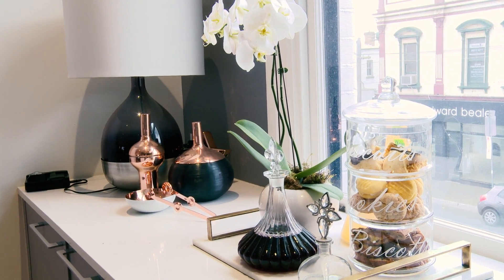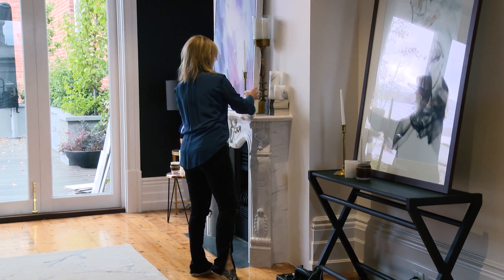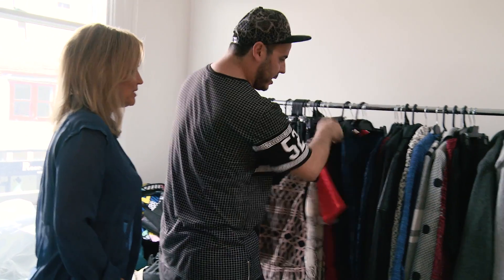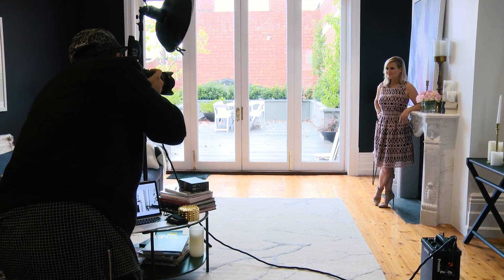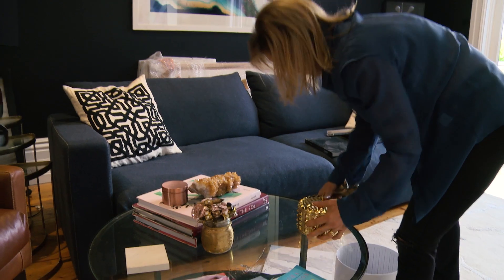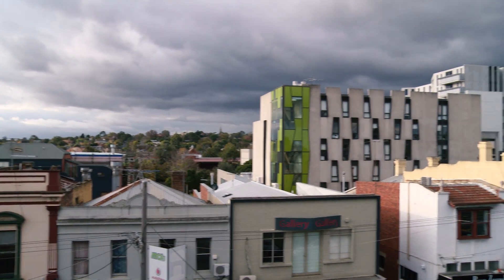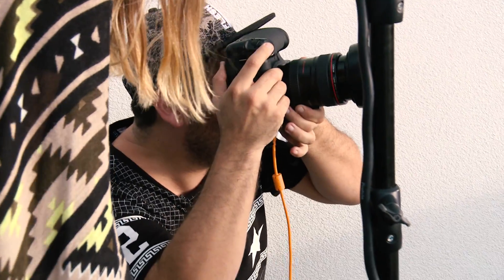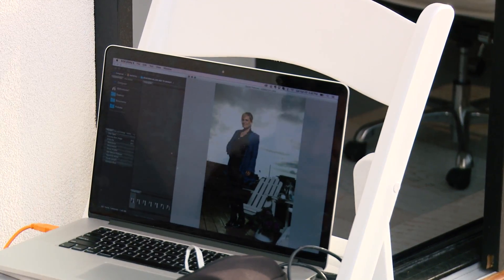BACKSTAGE FIX WITH FERNANDO BARRAZA EP 6 - SHAYNNA BLAZE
Whilst in Melbourne, Fernando gets a chance to work once again with his client Shaynna Blaze (The Block and Selling Houses Australia)
Never a dull moment on set this shoot is no different, lots of laughs and silliness all day long.Take a backstage look at this shoot at Shaynna’s amazing work/home place in Hawthorne, Melbourne.